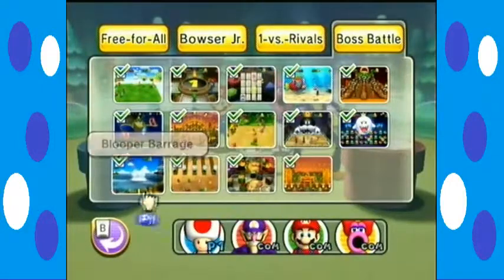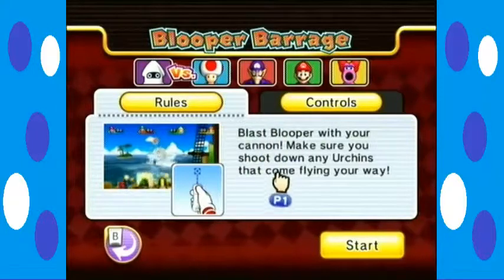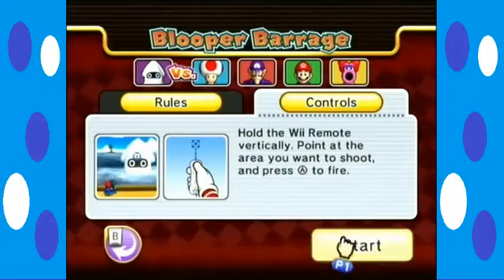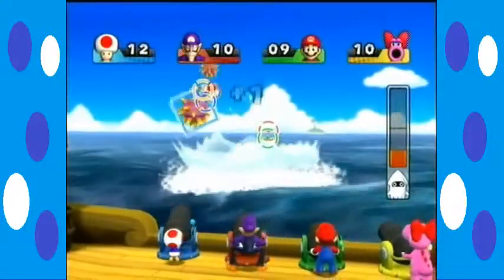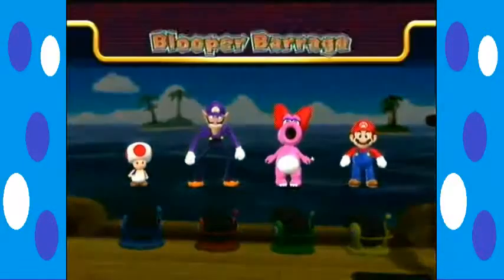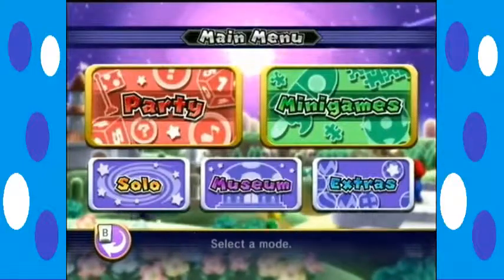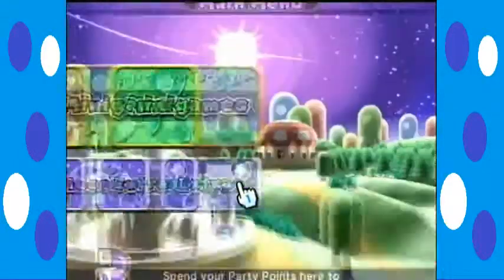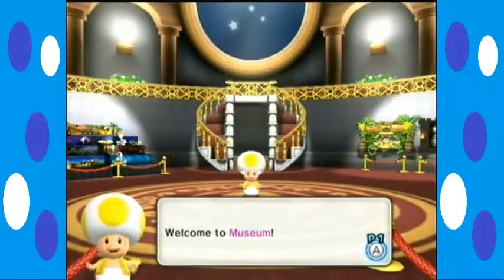Blooper Barrage and the end of Free Play mode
What a way to end this mode. I'm sorry it took as long as it did, but with college getting in the way, I had little choice in the matter.

On the next set of videos is the Museum and the Extras. :)